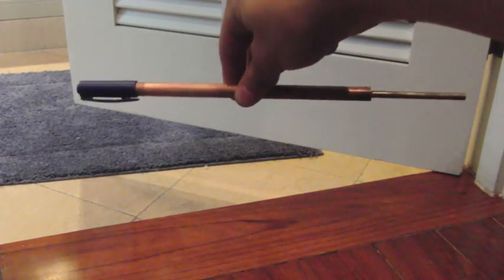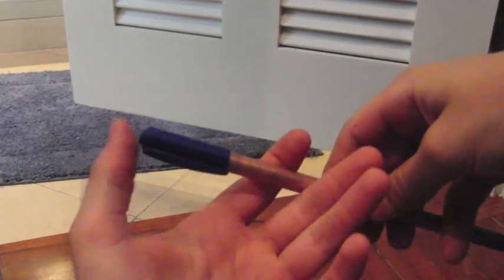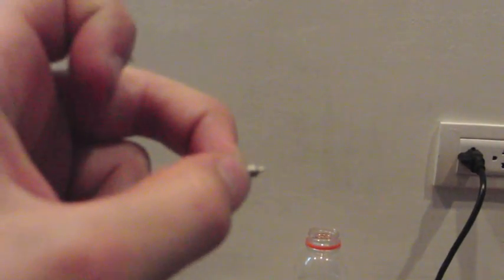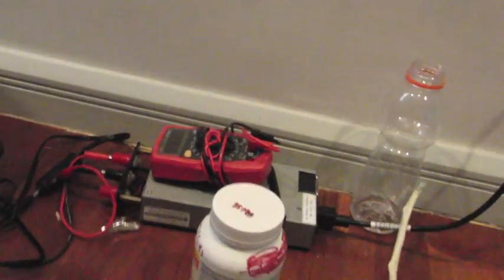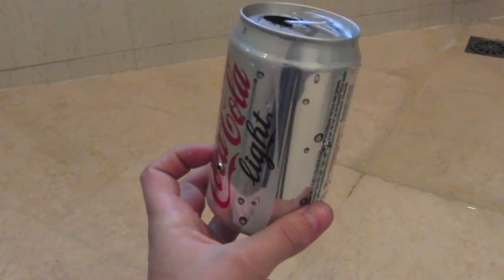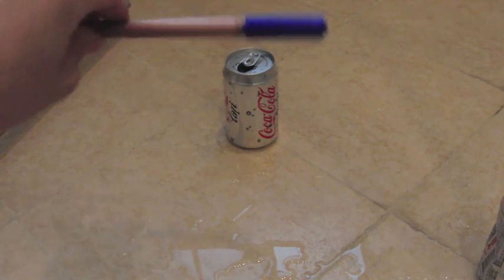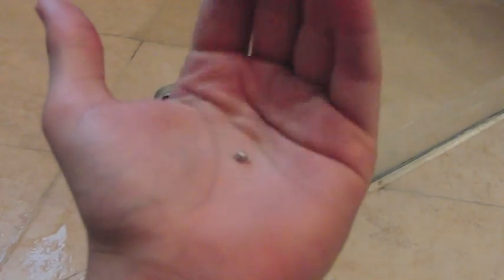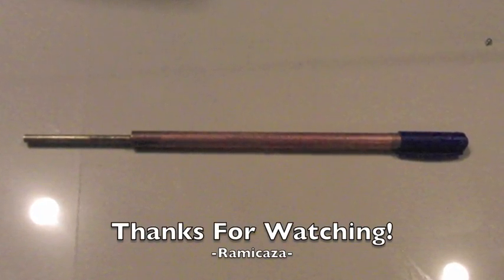The world's most powerful pen-gun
A pneumatic pen gun i made, firing pressure in the vids was 250 psi  it can punch a hole through 5 layers of aluminum (can siding)